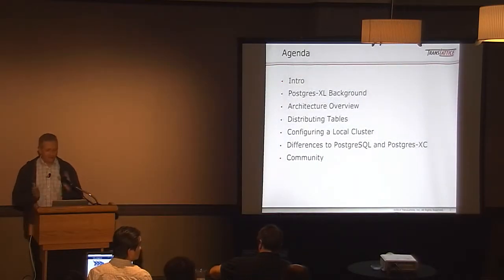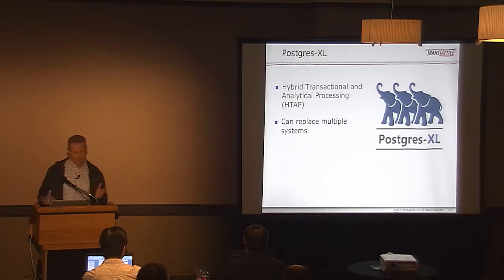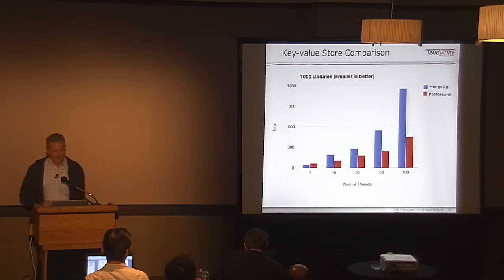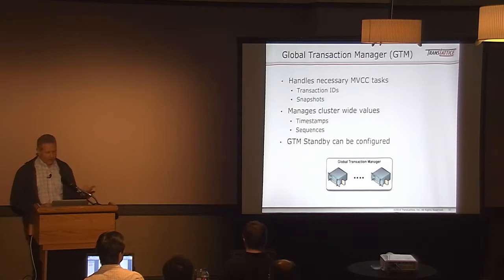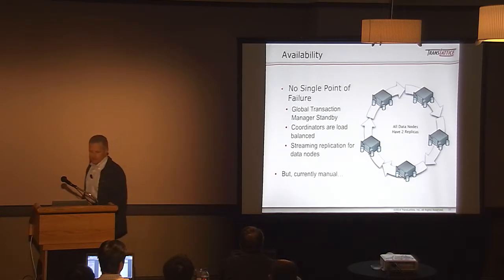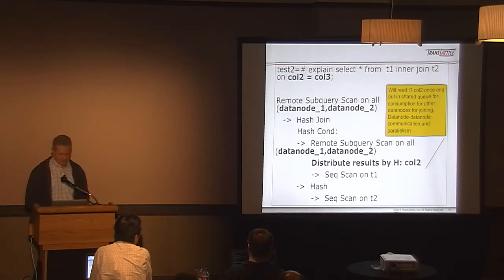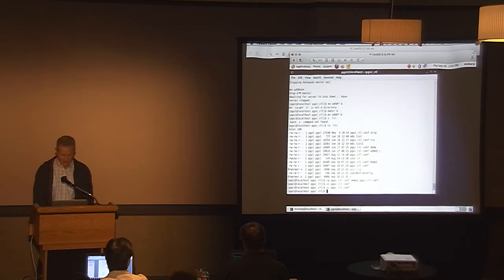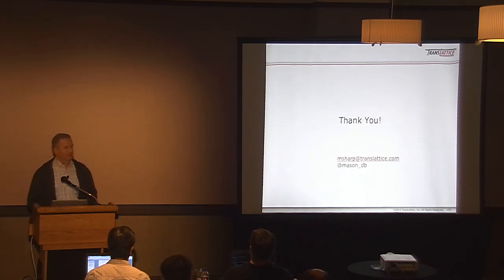Supersized Postgres: Postgres-XL for OLTP and Big Data Analytics - Mason Sharp